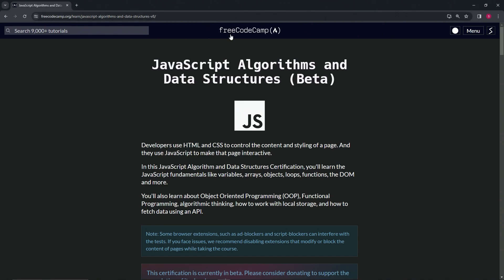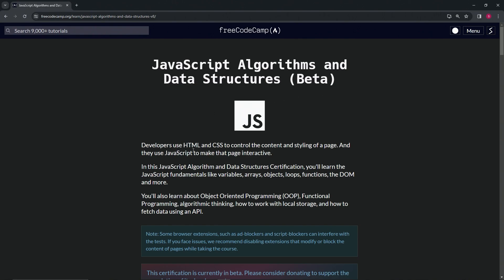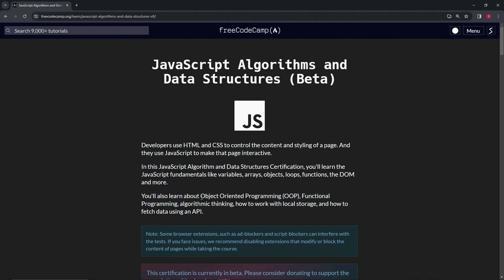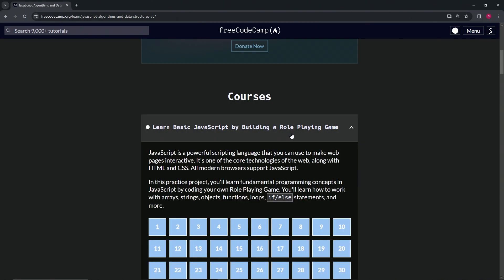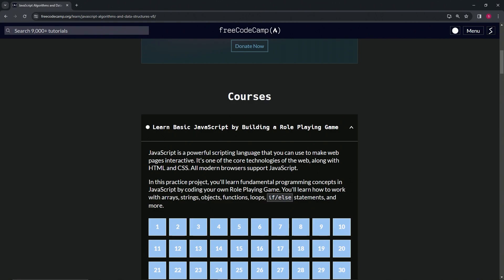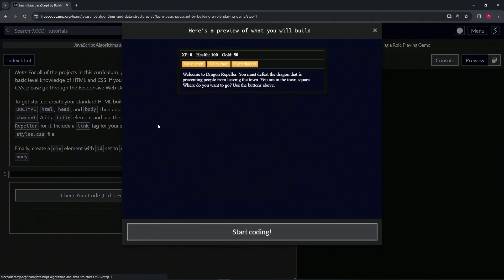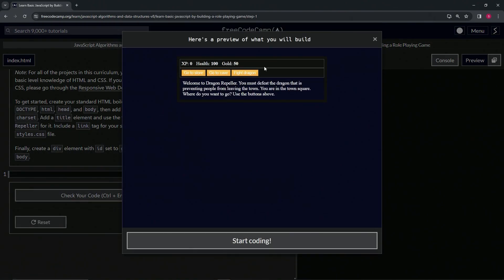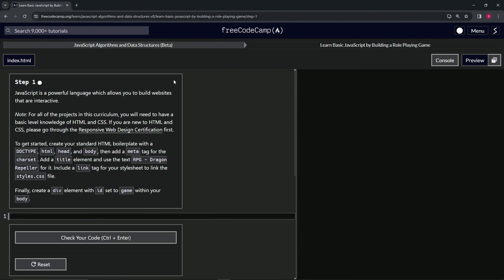(ARCHIVED) Learn JavaScript by Building a Role Playing Game (Beta) Intro | freeCodeCamp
🌟 **"JavaScript Algorithms and Data Structures Certification: Mastering Web Interactivity"** 🌟

Welcome to our comprehensive JavaScript Algorithms and Data Structures Certification course, where we transform your understanding of web development. This isn't just a programming course; it's a deep dive into making web pages come alive using JavaScript, the scripting language at the heart of modern web interactivity.

🔢 **Foundation to Advanced JavaScript Learning**:

Embark on a journey through the fundamentals of JavaScript, a critical technology for dynamic web content alongside HTML and CSS. This tutorial covers everything from basic variables, arrays, and objects to loops, functions, and the DOM. Advance your skills with concepts like Object Oriented Programming (OOP), Functional Programming, algorithmic thinking, working with local storage, and fetching data using APIs.

📚 **Engaging Practice Project: Building a Role Playing Game**:

Dive into a practical, engaging project where you will code your own Role Playing Game using JavaScript. This hands-on approach is ideal for applying and reinforcing your learning. You'll gain in-depth experience with arrays, strings, objects, functions, loops, and conditional statements, providing you with the tools to create interactive, complex web applications.

📘 **Join Our Interactive Web Development Community**:

Each module, including this comprehensive certification, is designed to elevate your skills in web programming. Support our learning community by liking this video and sharing it with others passionate about mastering the nuances of web development.

📜 **Begin Your JavaScript Mastery and Build Your Own Game**:

Take on the 'JavaScript Algorithms and Data Structures Certification' and share your progress and insights in the comments. Let's create a collaborative learning space where we can all grow as developers, embracing the intricacies and creative potential of JavaScript.